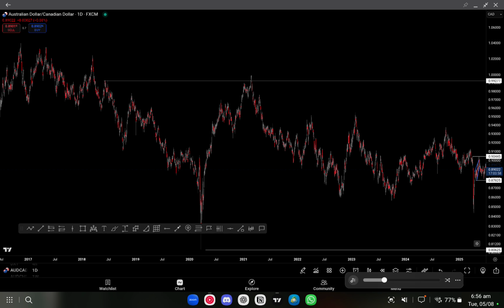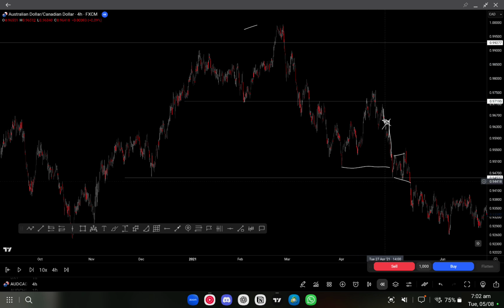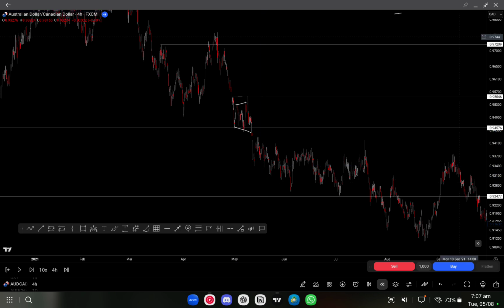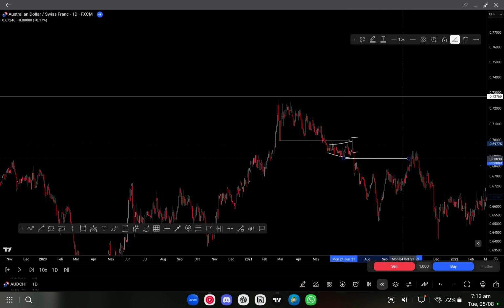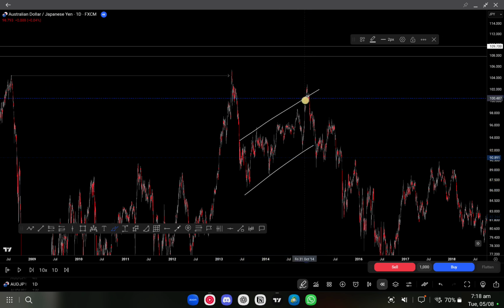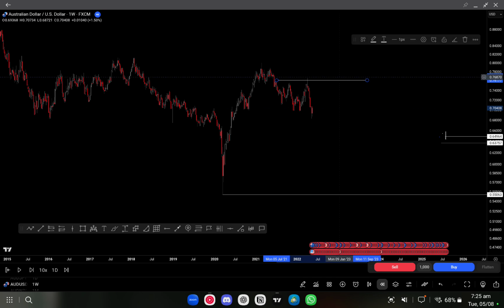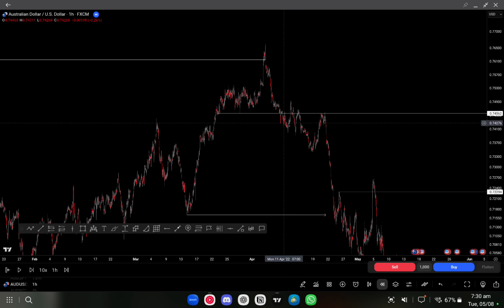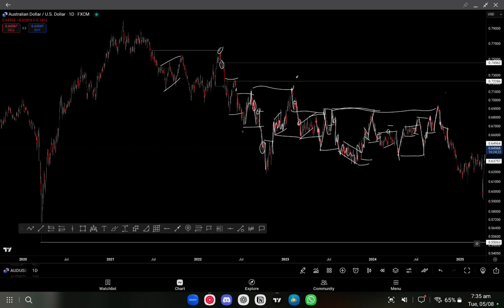5 August 2025